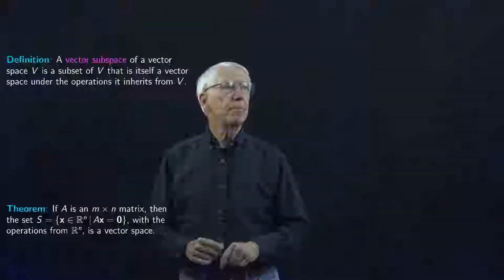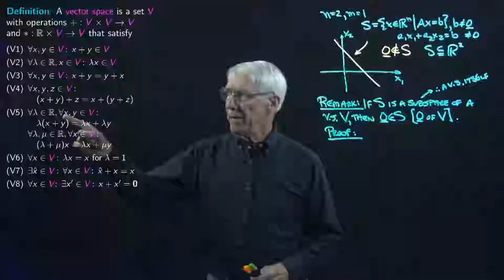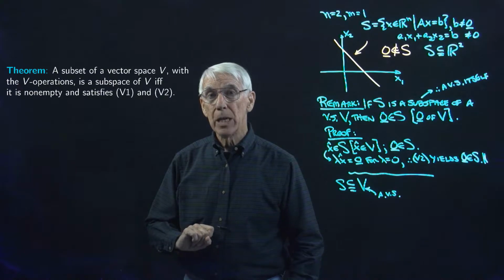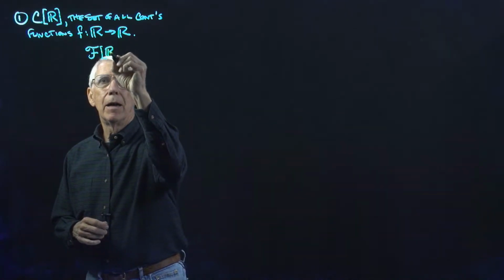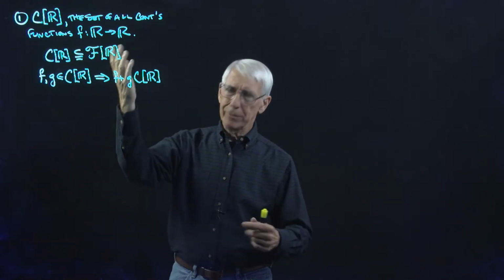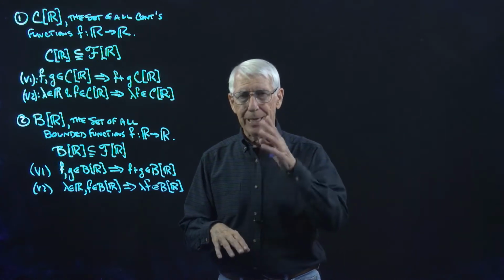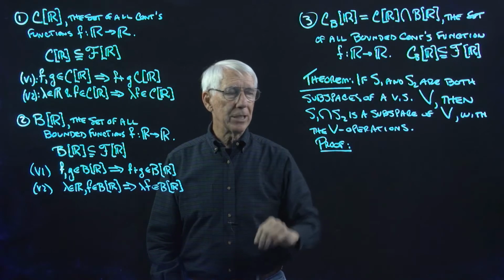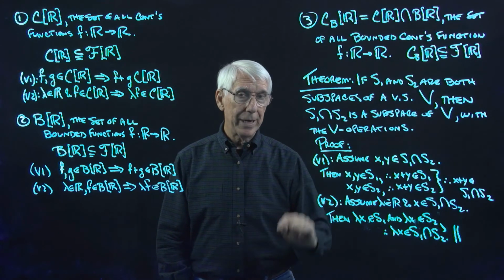Lecture 12(B): Vector Subspaces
Theorem: V1-V2 subspace criterion. Examples of infinite-dimensional subspaces. Theorem: Intersection of subspaces is a subspace.